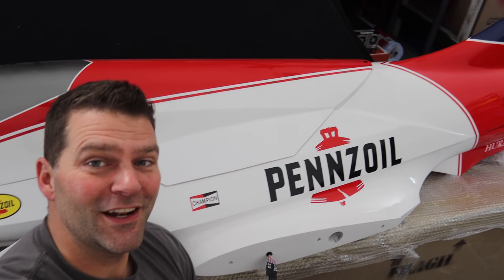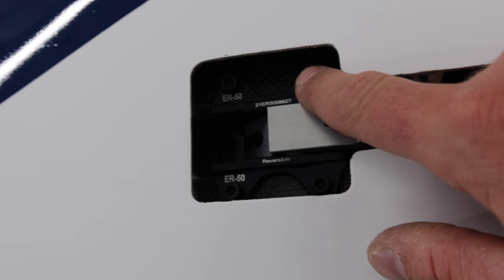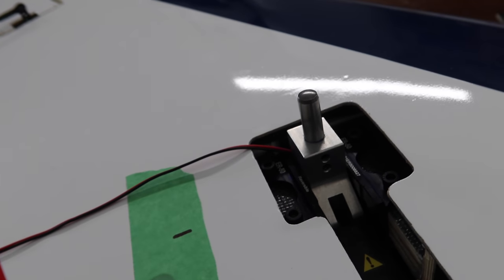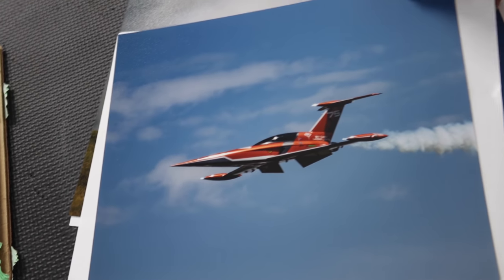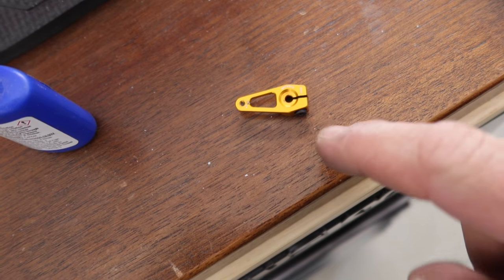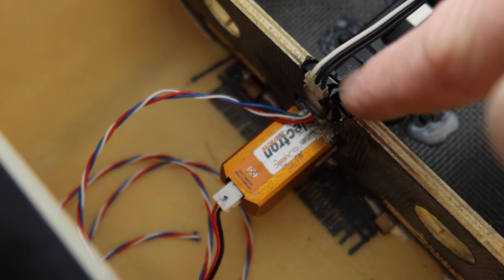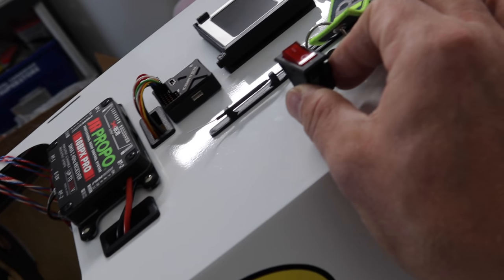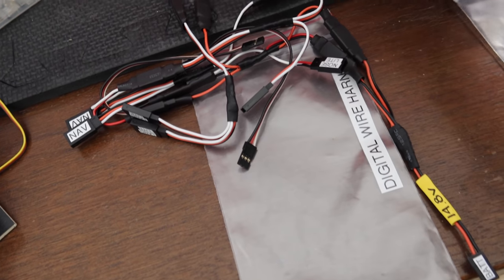BEAUTIFUL HURACAN BUILD CONTINUES - Gear Mounting & Fuselage Work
The Beautiful Girthy Huracan Build Continues!  In this section of the build we get the landing gear mounted in the wings, set the front gear door up with the JR Servo and ELECTRON GS200 Controller.    It is manufactured by Aerocarcontrol - Modelismo.  Video #6 in the build series.

Kit and Parts info.
- JR/DeeForce Servos throughout.
- JR/DFA 16BPX Pro with RA03TL Sub Receivers.
- JR 28X Radio will pilot the aircraft
- MAP High Flow UAT - Model Aviation Products.
- Cortex Demon Pro or Power Box IGYRO 3xtra with GPS 3 Unit.
- Electron ER50 Gear, Struts and wheels.

The Lamborghini Hurcan is a huge influence on this plane.  Jets and huracan's go together well.  Huracan evo and performante are beautiful cars and this mimic's it well. the Art Scholl Scheme is outstanding on this Jet. Custom Colors and schemes are possible.